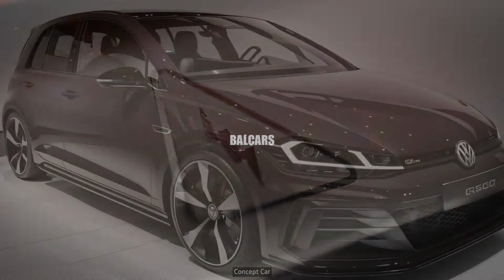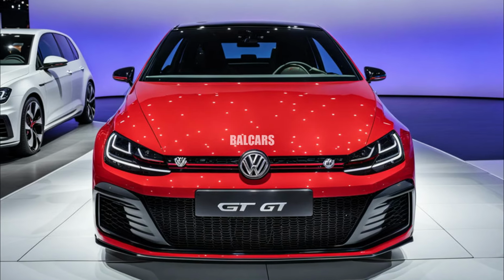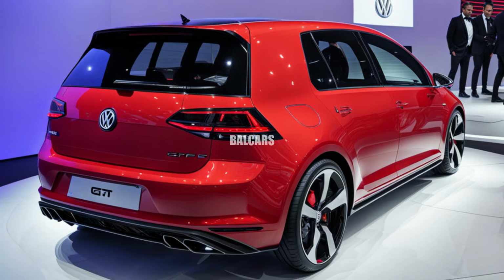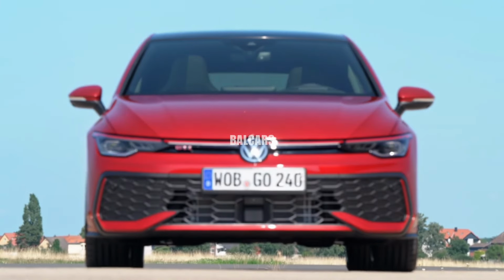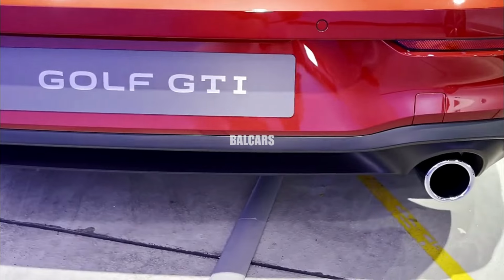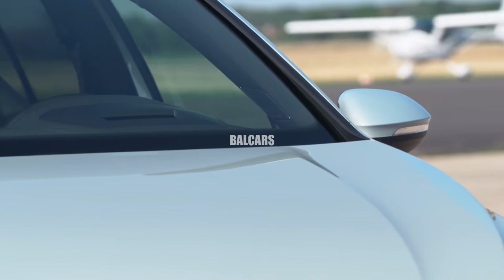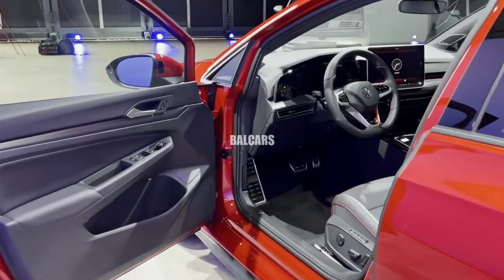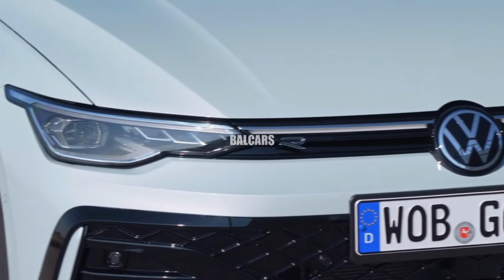MORE POWERFUL.!! 2025 New Volkswagen Golf GTI - Updated Front And Rear Lights.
#2025 volkswagen volkswagengolfgti MORE POWERFUL.!! 2025 New Volkswagen Golf GTI - Updated Front And Rear Lights. @BALCARS7